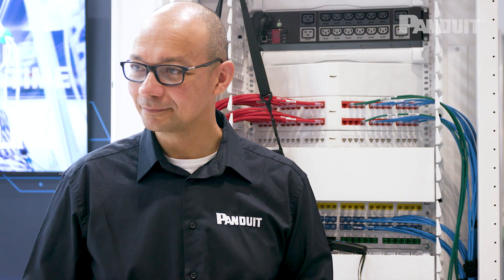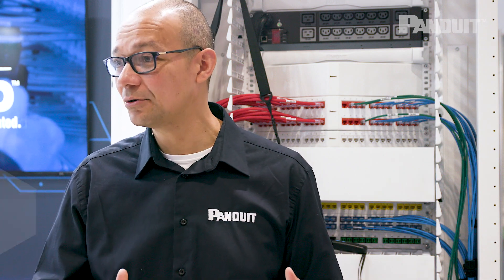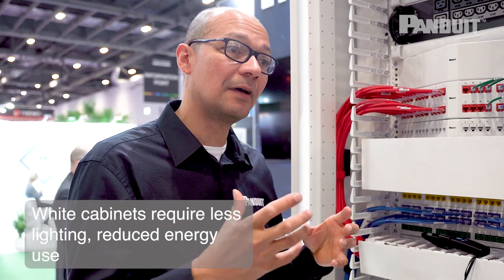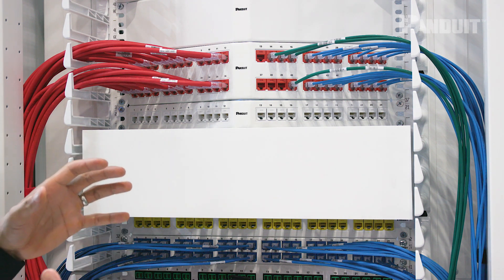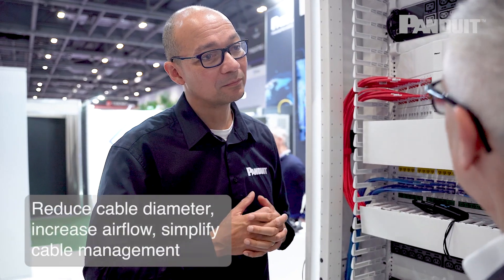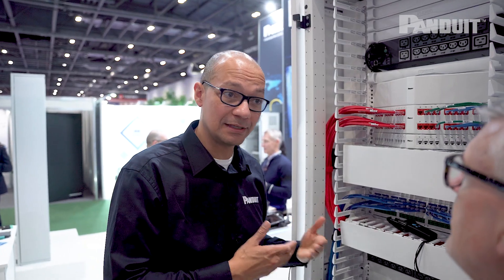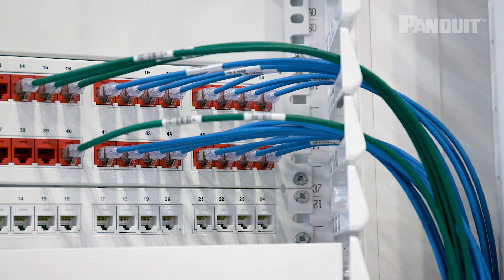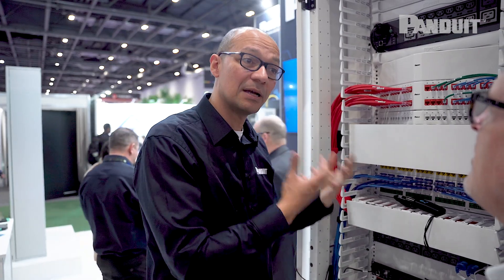Panduit FlexFusion @ Data Centre World London 2023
Highlights of how Panduit FlexFusion offers more efficiency in Data Centres

00:00 - How FlexFusion is optimised for higher efficiency in a data centre
00:28 - How does reflection improve efficiency?
01:23 - Why reduced cable diameter?